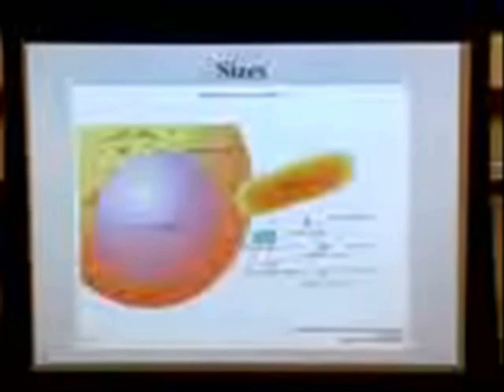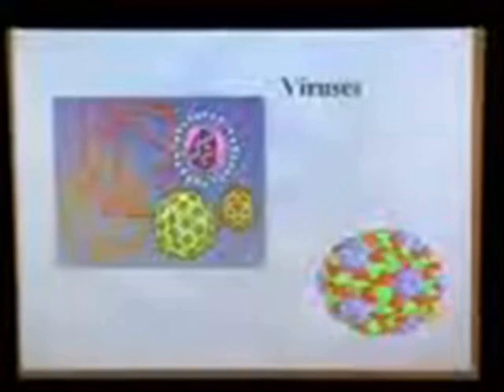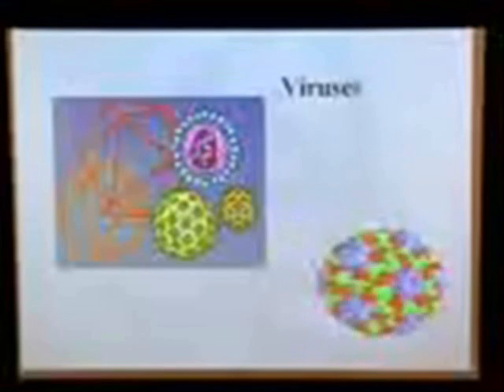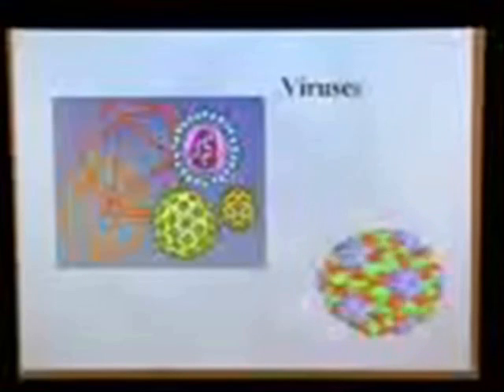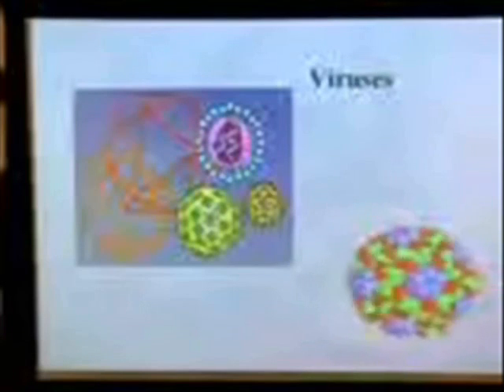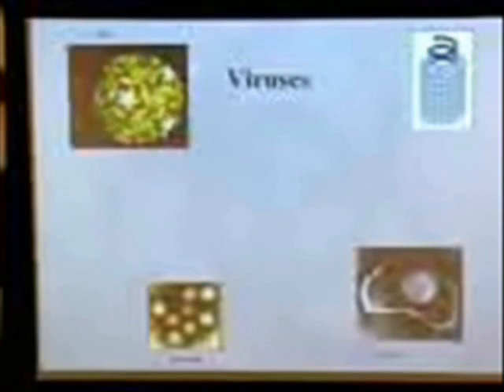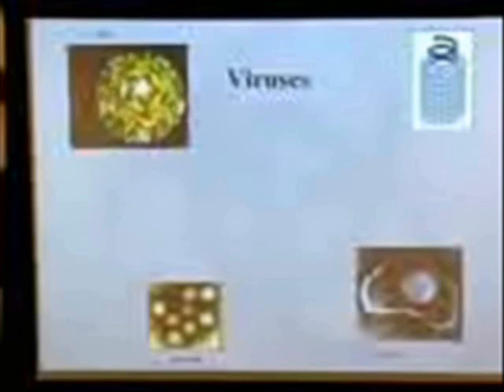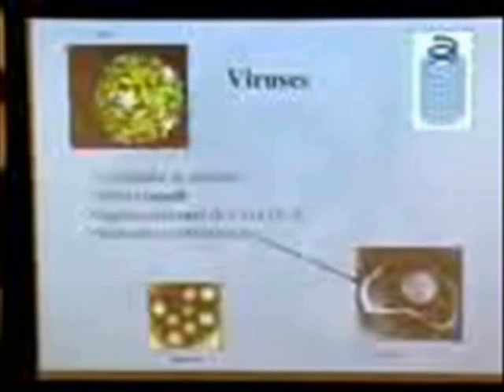Viral structure part 1 (5min)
Short video on viral structure